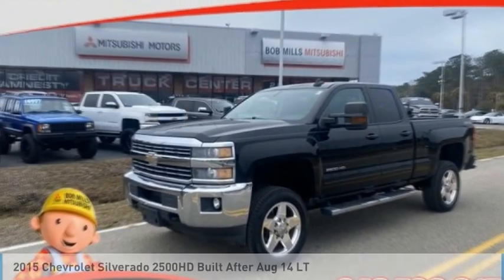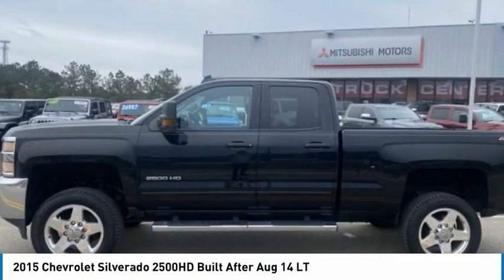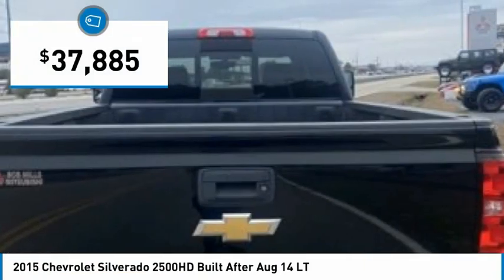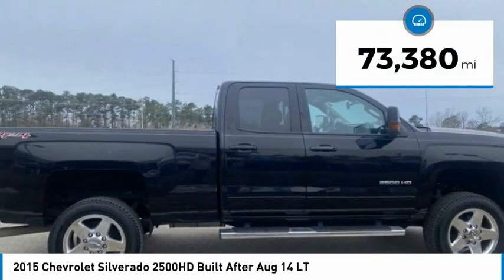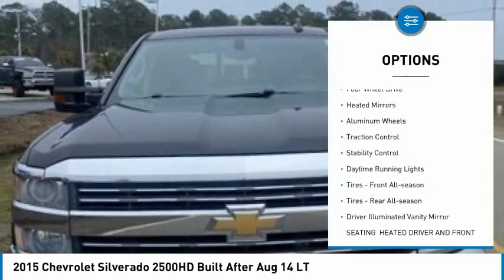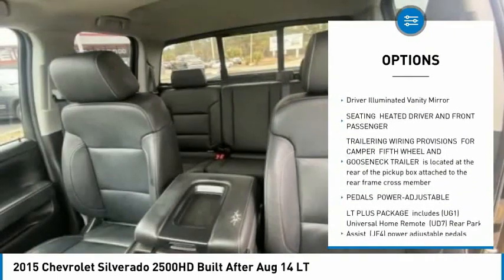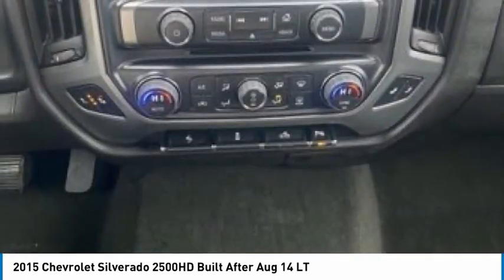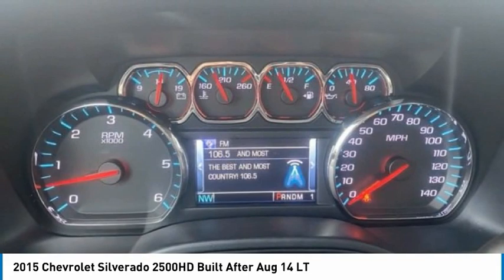2015 Chevrolet Silverado 2500HD Built After Aug 14 1041H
2015 Chevrolet Silverado 2500HD Built After Aug 14 LT

2015 Chevrolet Silverado 2500HD LT 10-Way Power Driver's Seat Adjuster, 110-Volt AC Power Outlet, 17 Machined Aluminum Wheels, 4.10 Rear Axle Ratio, 4.2 Diagonal Color Display Driver Info Center, 4-Wheel Disc Brakes, 6 Rectangular Chrome Tubular Assist Steps (LPO), ABS brakes, Air Conditioning, Alloy wheels, AM/FM radio, Auto-Dimming Inside Rear-View Mirror, Bed Liner, Bluetooth For Phone, Body Color Door Handles, Body-Color Bodyside Moldings, Body-Color Mirror Caps, Body-Color Power-Adjustable Heated Outside Mirrors, Bodyside moldings, Brake assist, Bumpers: chrome, Camper & 5th Wheel Trailer Wiring Provisions, CD player, Cloth Seat Trim, Color-Keyed Carpeting Floor Covering, Deep-Tinted Glass, Delay-off headlights, Driver & Front Passenger Vanity Mirror Visors, Driver door bin, Driver vanity mirror, Dual front impact airbags, Dual front side impact airbags, Dual-Zone Automatic Climate Control, Electric Rear-Window Defogger, Electronic Shift Transfer Case, Electronic Stability Control, Emergency communication system, EZ-Lift & Lower Tailgate, Front 40/20/40 Reclining Split-Bench Seat, Front anti-roll bar, Front Center Armrest w/Storage, Front Halogen Fog Lamps, Front reading lights, Front wheel independent suspension, Frontal Passenger-Side Air Bag Deactivation Switch, Fully automatic headlights, Heated door mirrors, Heated Driver & Front Passenger Seats, Heavy-Duty Trailering Equipment, Illuminated entry, Integrated Trailer Brake Controller, Leather-Wrapped Steering Wheel, LED Cargo Box Lighting, Low tire pressure warning, LT Convenience Package, LT Plus Package, Manual Tilt-Wheel/Telescoping Steering Column, MP3 decoder, Occupant sensing airbag, OnStar 4G LTE Wi-Fi Hotspot, OnStar 6 Months Directions/Connections Plan, Overhead airbag, Overhead console, Panic alarm, Passenger cancellable airbag, Passenger door bin, Passenger vanity mirror, Power door mirrors, Power Sliding Rear Window w/Defogger, Power steering, Power windows, Power Windows w/Driver Express Up & Down, Power-Adjustable Heated Outside Mirrors, Power-Adjustable Pedals For Accelerator & Brake, Preferred Equipment Group 1LT, Premium audio system: Chevrolet MyLink, Radio: AM/FM Stereo w/Chevrolet MyLink, Radio: AM/FM/SiriusXM w/Chevrolet MyLink, Rear 60/40 Folding Bench Seat (Folds Up), Rear reading lights, Rear step bumper, Rear Vision Camera w/Dynamic Guide Lines, Rear Wheelhouse Liners, Remote Keyless Entry, Remote keyless entry, Remote Vehicle Starter System, Single Slot CD/MP3 Player, SiriusXM Satellite Radio, Speed control, Split folding rear seat, Standard Suspension Package, Steering Wheel Audio Controls, Steering wheel mounted audio controls, Theft Deterrent System (Unauthorized Entry), Tilt steering wheel, Traction control, Trip computer, Ultrasonic Rear Park Assist, Universal Home Remote, Variably intermittent wipers.Odometer is 27173 miles below market average!